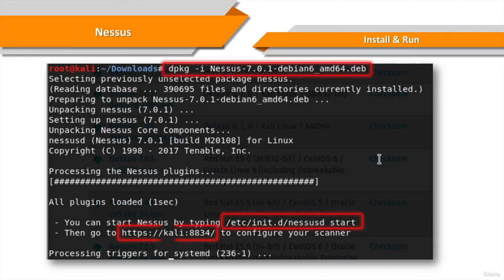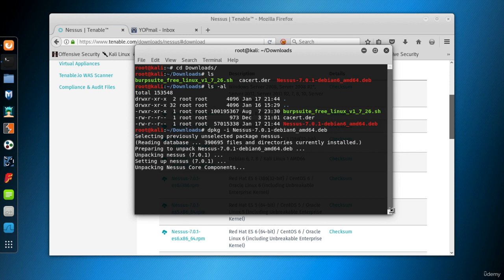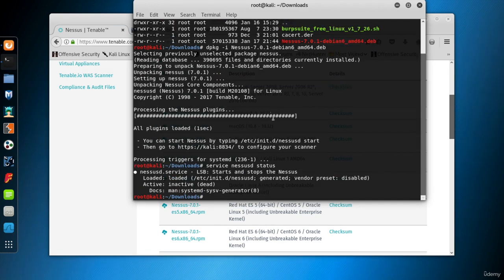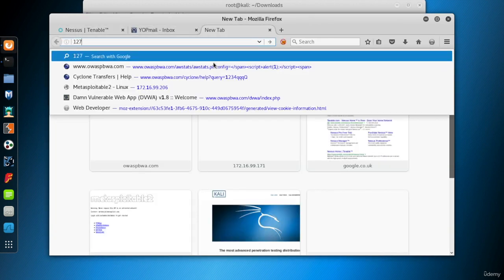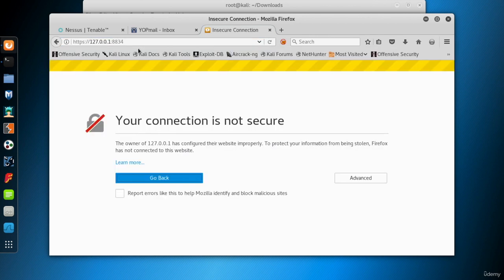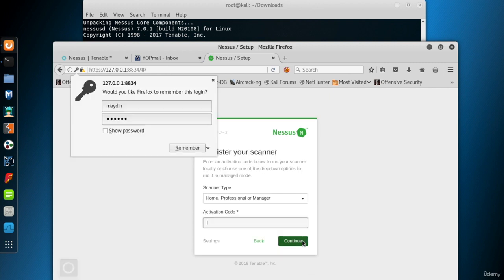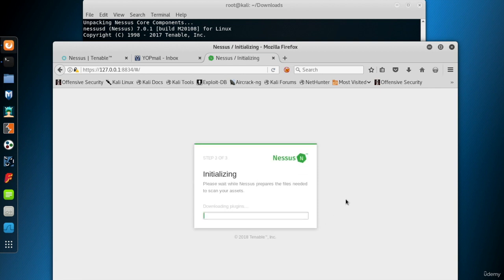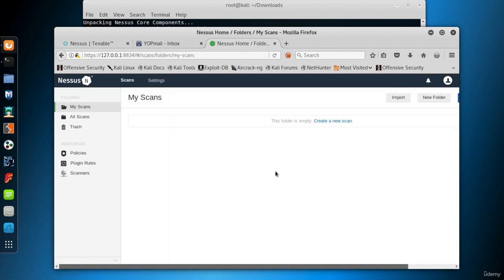4 Nessus Install & Setup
Vulnerability Scan and Introduction to Nessus